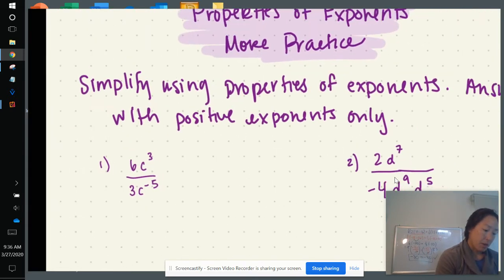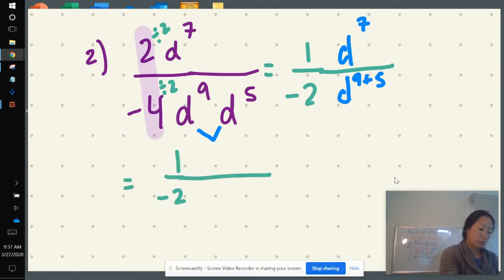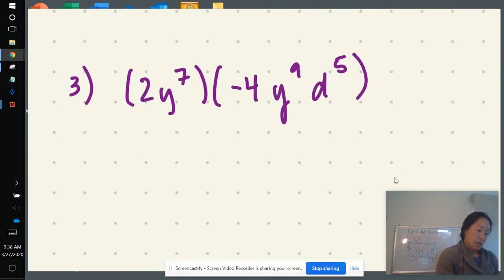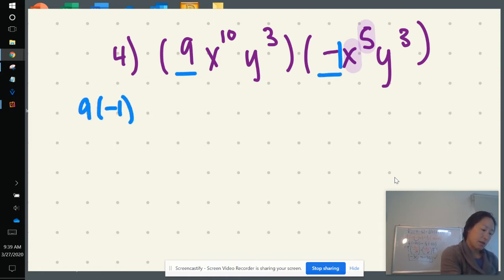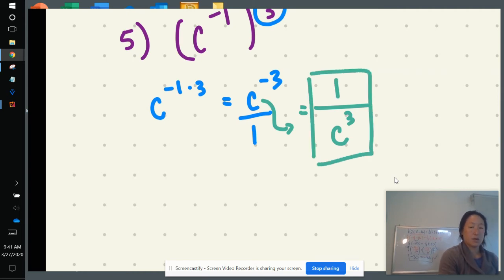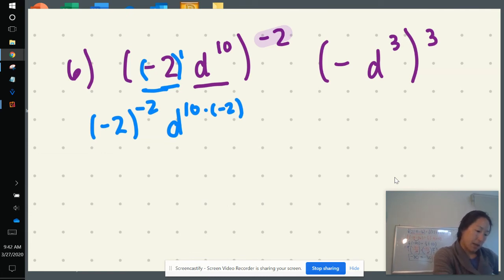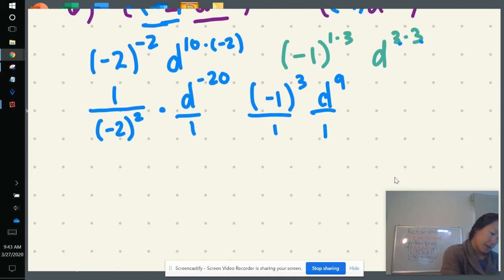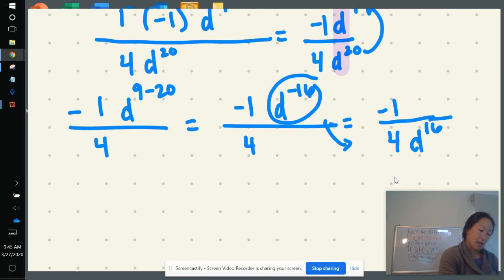M1- More exponent practice